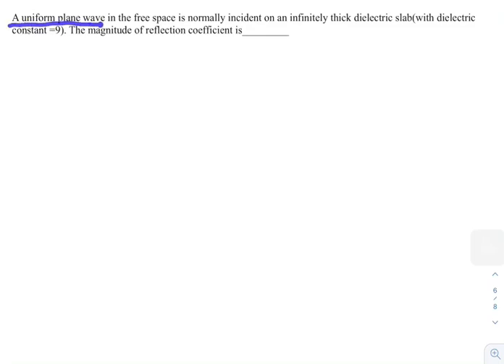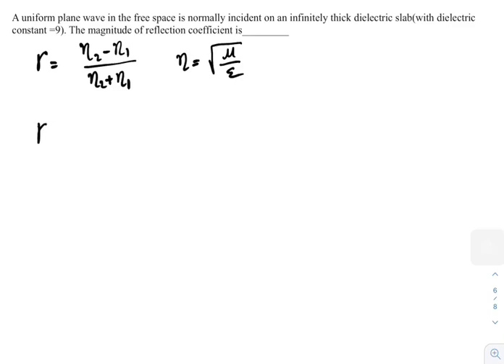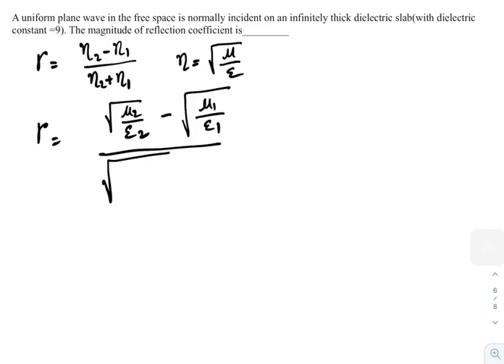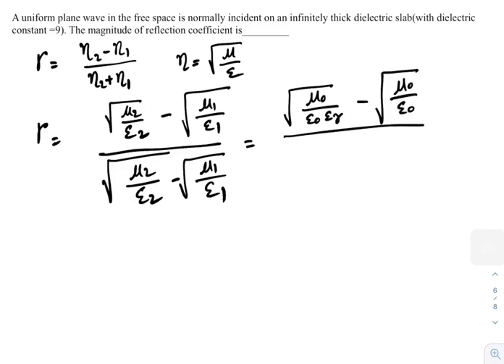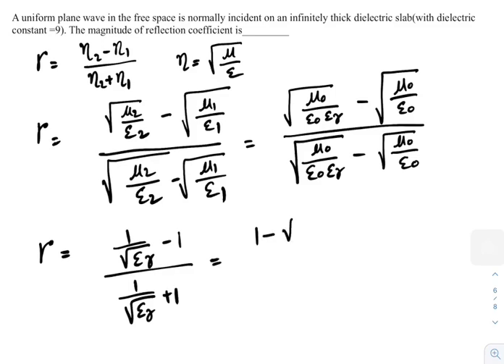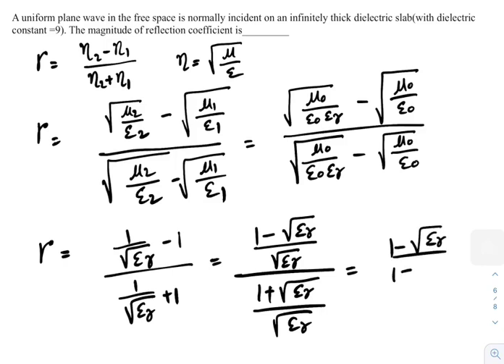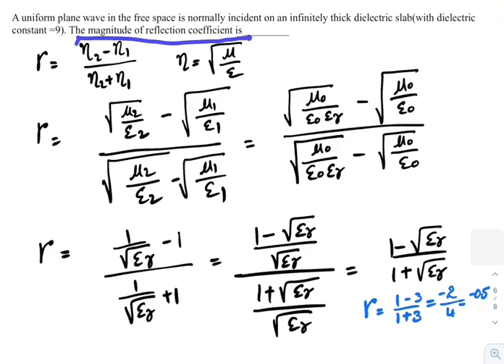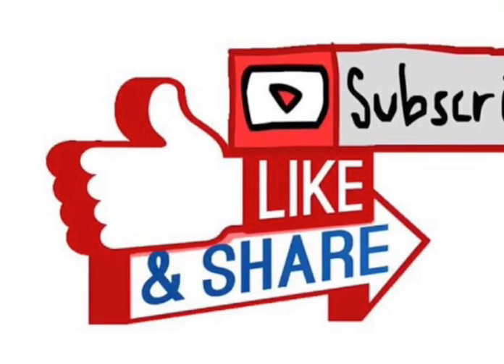002 problem on reflection coefficient related to normal incidence of EM wave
problem on normal incidence of EM wave

Videos in this channel are related to courses of B.Tech. Electronics and Communications Engineering branch. Most of the videos are created for students of B.Tech. ECE for the preparation of semester exams as well as for GATE. The objective of the channel is to create an "ece classroom" atmosphere while learning the concepts.